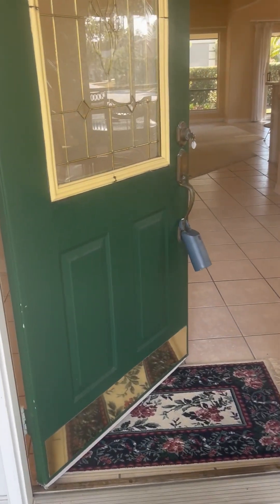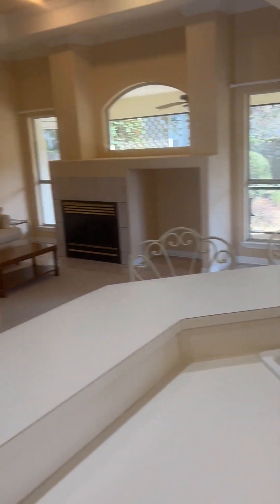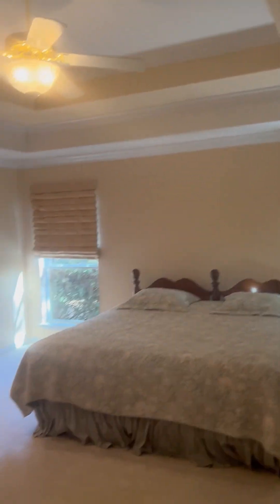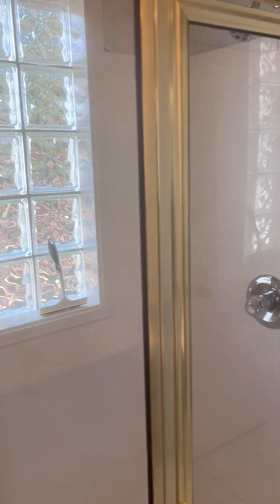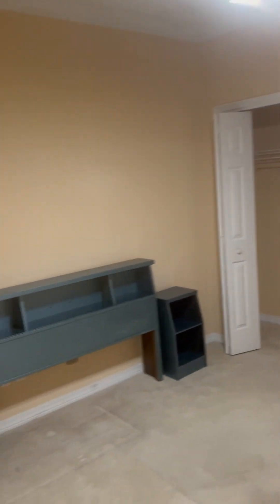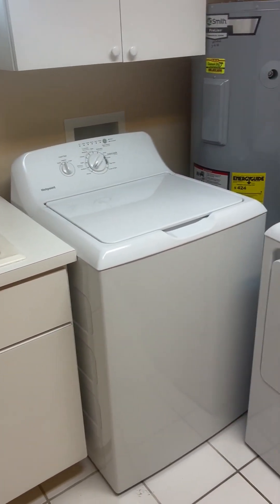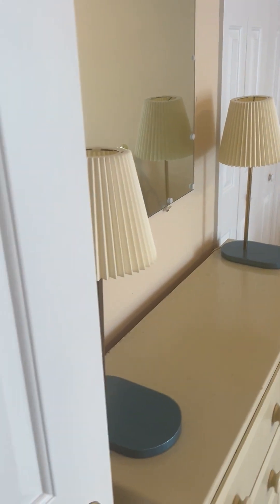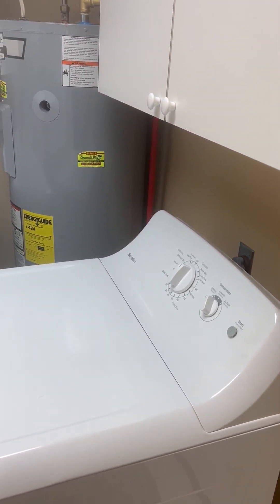225 Wekiva Walkthrough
Contemporary quality home built by Ray Hall Builders. Dramatic foyer - crown molding and bullnose corners. Formal dining room with built-in shelves and cabinets. Kitchen is loaded with cabinets and counterspace, built-in desk, and track lighting. The kitchen open to a long curved breakfast bar that overlooks the breakfast area and living area. The living area has great of lighting, trayed ceilings and a window above the gas log fireplace. Beautiful tile flooring through the entry, hallway, baths and kitchen. The master bedroom has double trayed ceiling with triple crown molding! French doors open to a 27' x 7'7'' covered deck. Masterbath includes: cornered jacuzzi garden tub, large separate shower, two separate sink areas with long counters and extra cabinets,, and 2 huge walk-in closets.